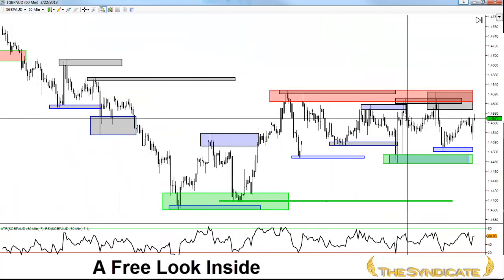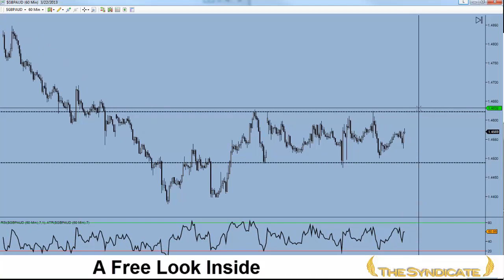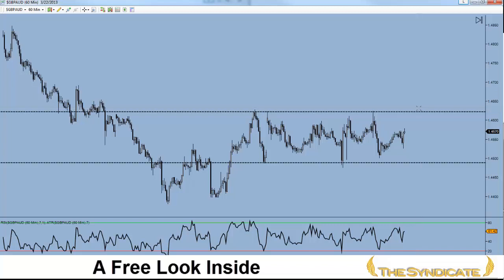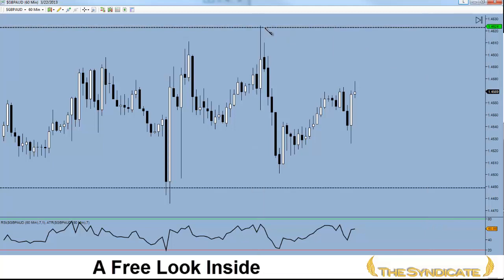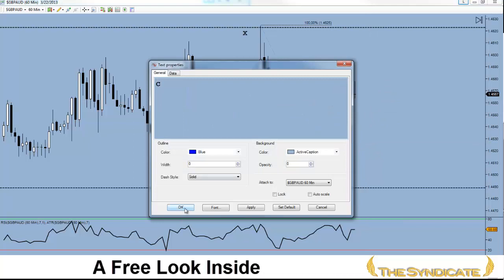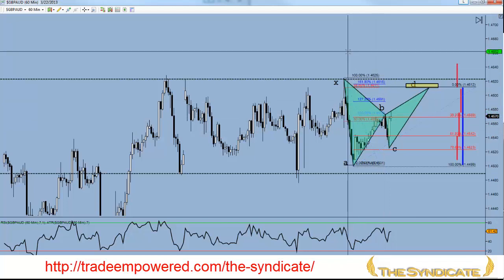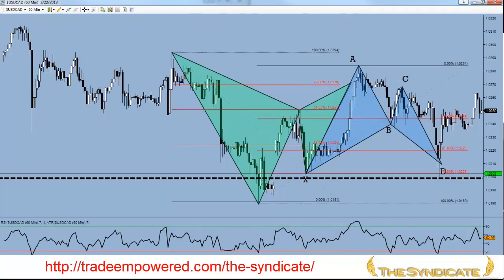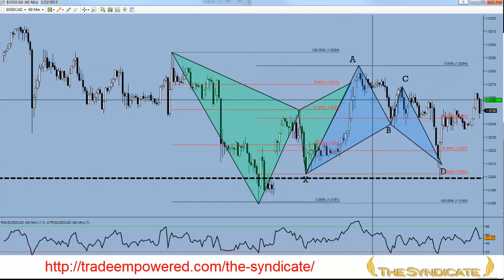Could We See It Again?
Many of you have seen the video I did earlier this week on my GBPNZD trade. Well now we may have a very similar setup occurring on GBPAUD. Take a look at how I spotted it and how I plan on trading it.